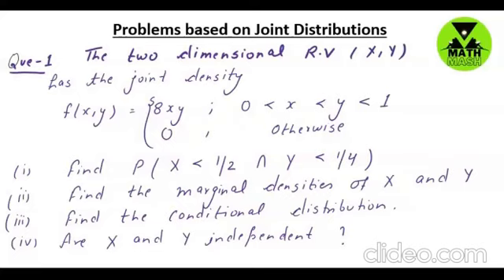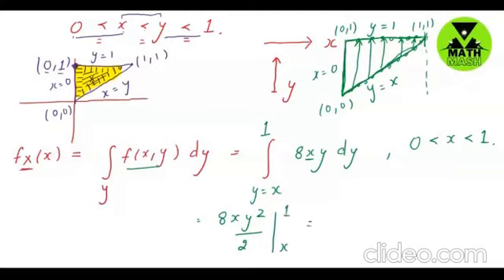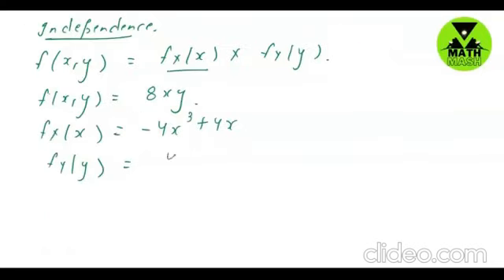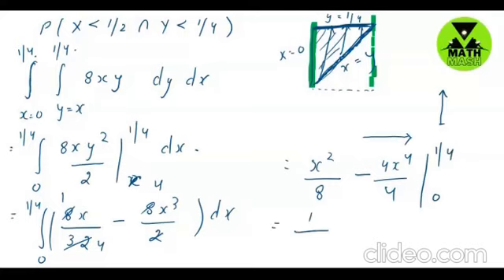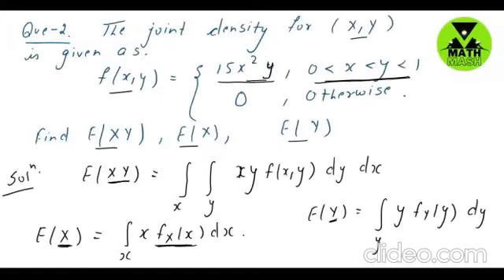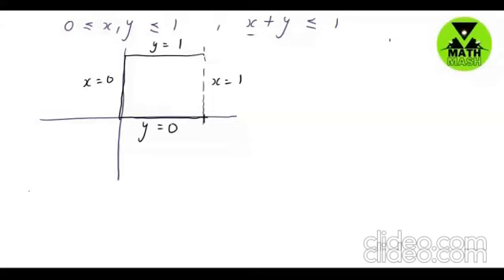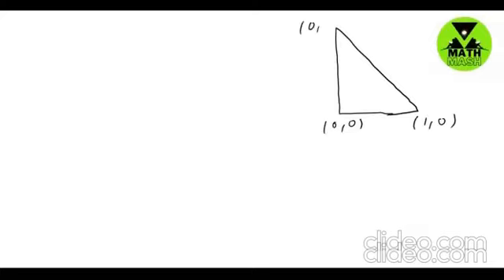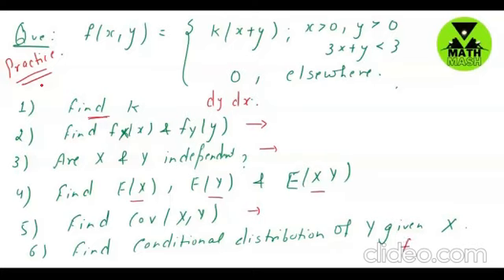Joint Density Function Problems | Probability and Statistics | Math Mash